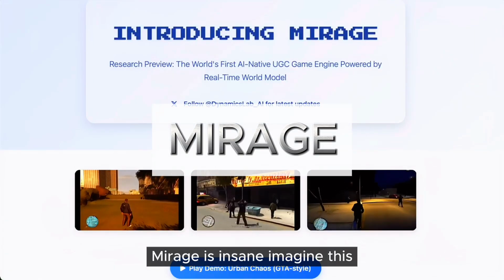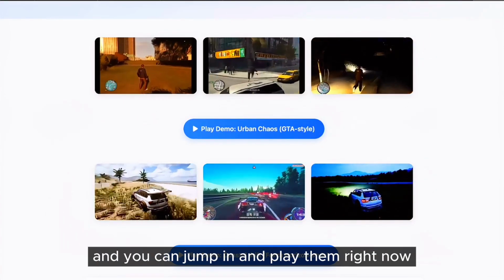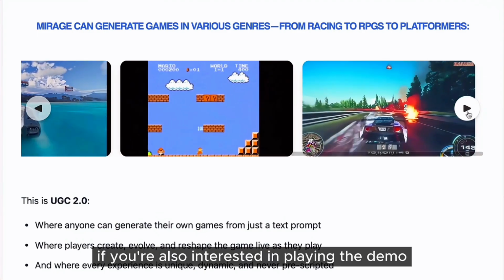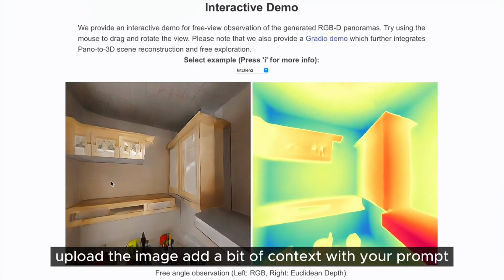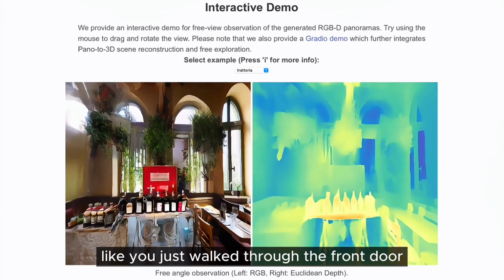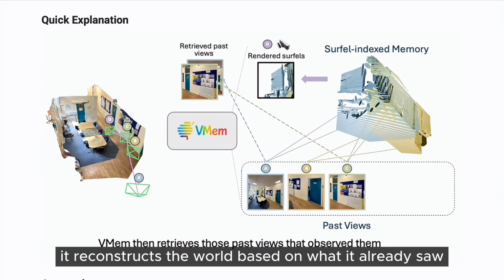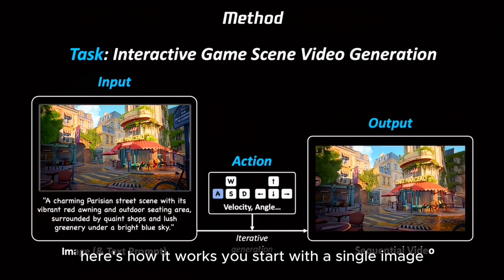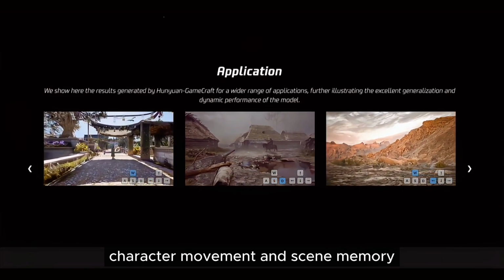5 Insane AI Tools That Create Games, Worlds, and Animations from Text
🎯 This video features 5 breakthrough AI tools that can build worlds, generate interactive games, and animate 3D models — all from a single prompt. From game engines to immersive 3D reconstructions, these are the tools pushing us beyond traditional video.

📌 Video Highlights:
00:00 Intro
00:38 5 AI Tools That Build Worlds from Text
00:45 AnimateAnyMesh — Animate 3D Models with No Rigging
02:30 Mirage — Generate Playable Games from Text
04:51 DreamCube — Turn Images into 3D Environments
06:51 VMem — AI That Remembers 3D Scenes
08:52 Hunyuan GameCraft — Interactive Game Generator with AAA Visuals
10:50 Final Thoughts